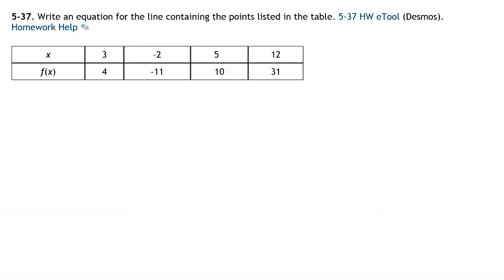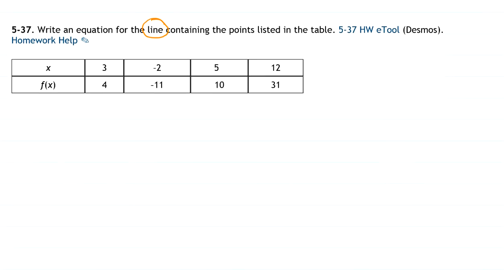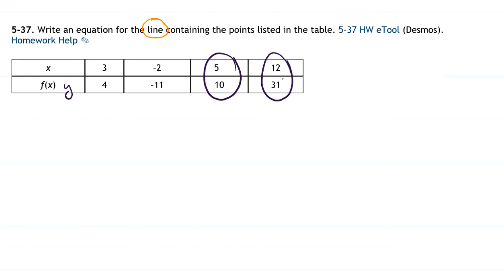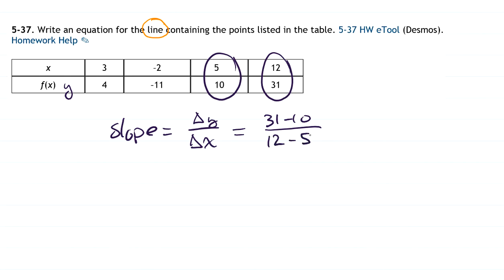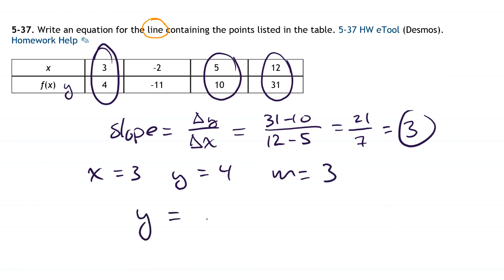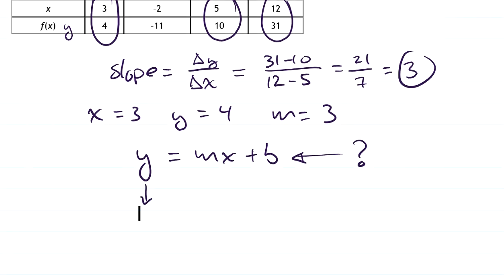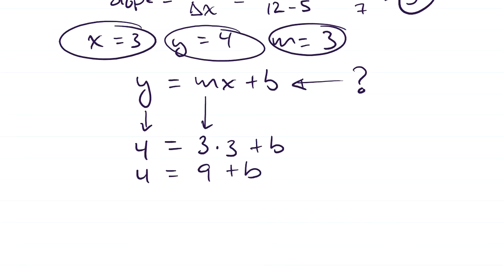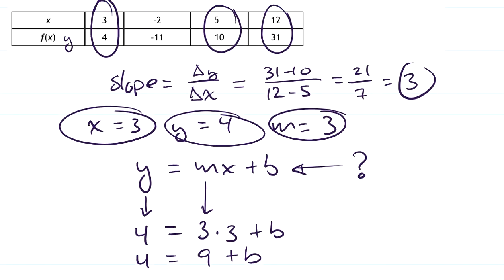Math One Chapter 5 Q37